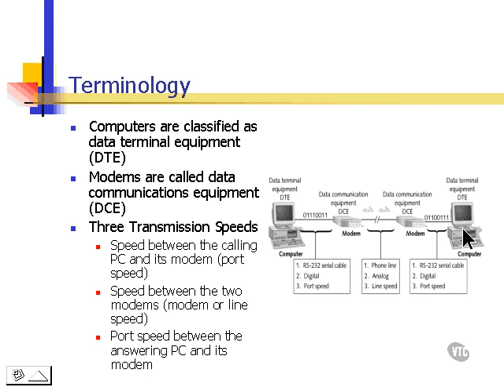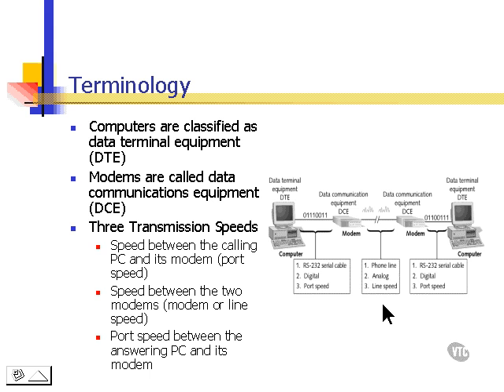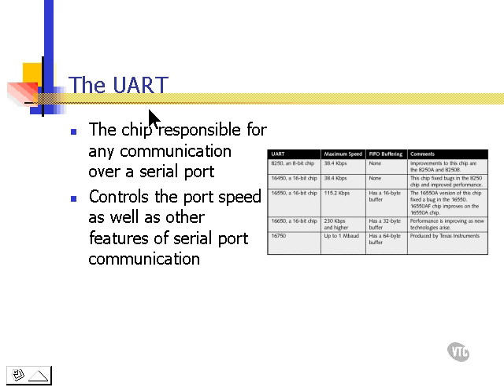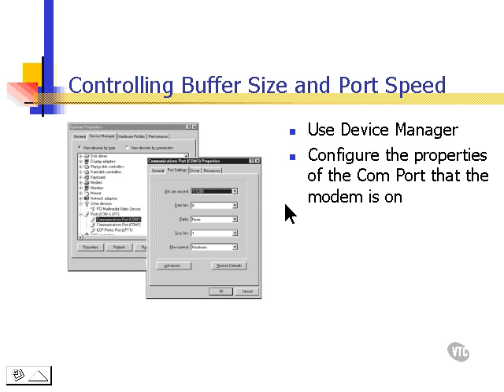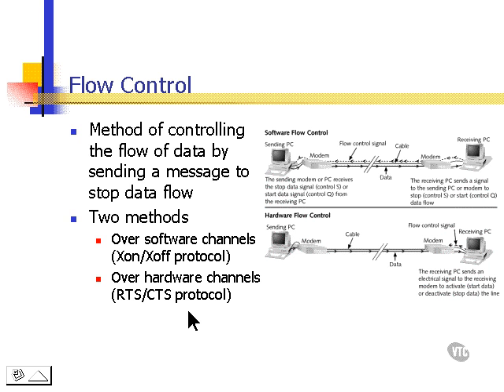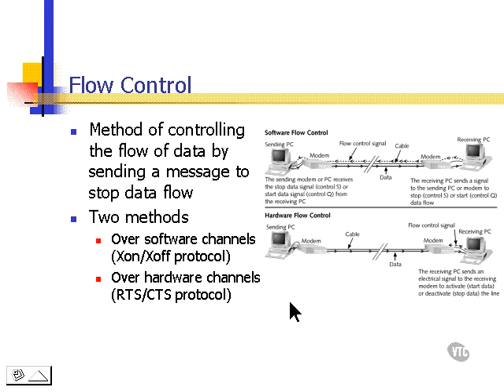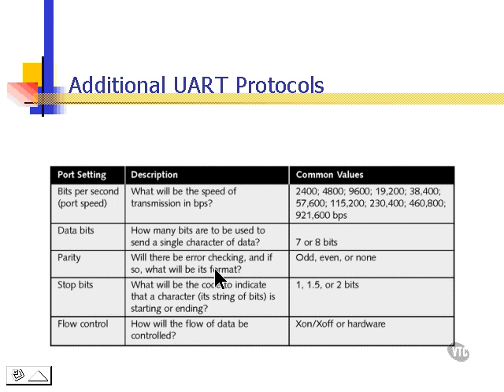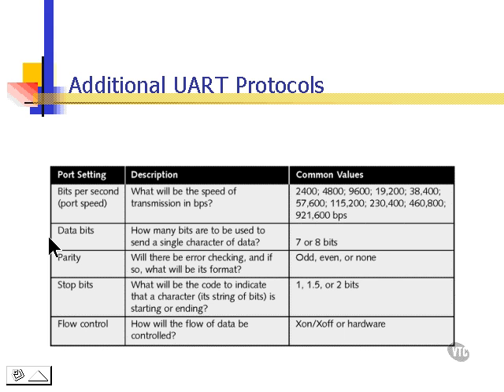A+ Certification Class [101]